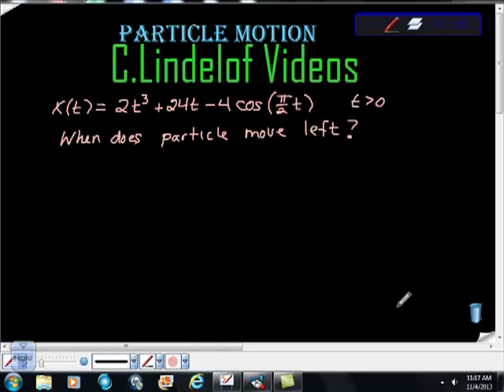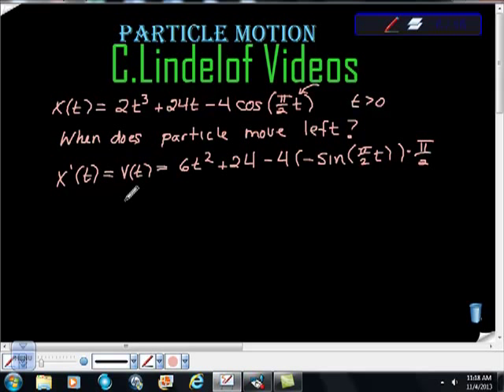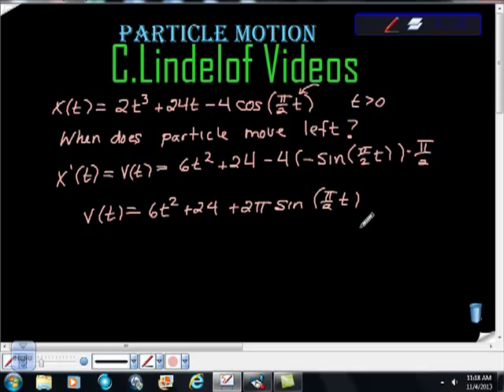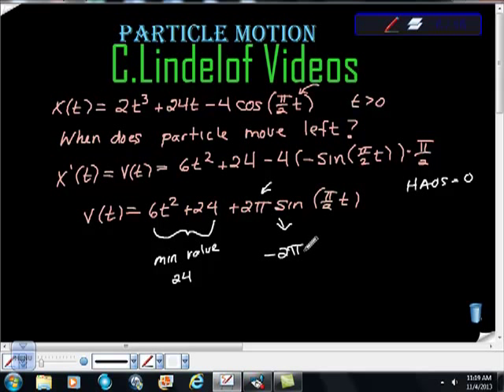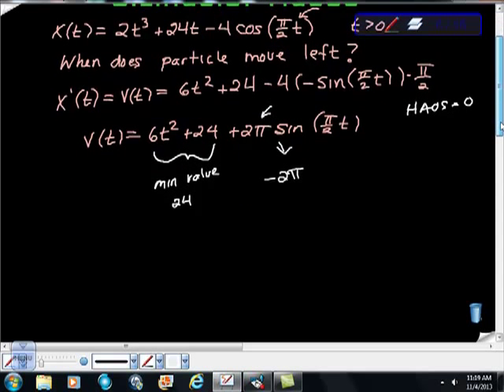AP Calculus Particle Motion Particle Moves Left